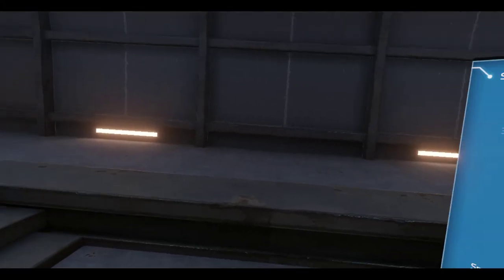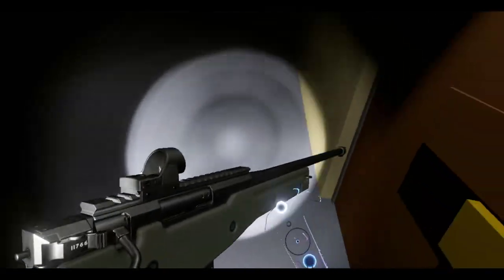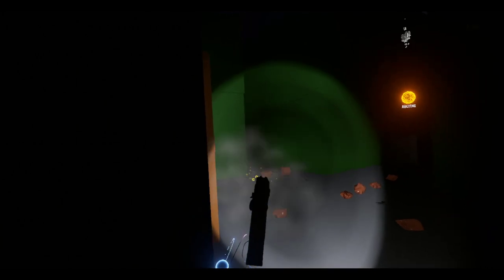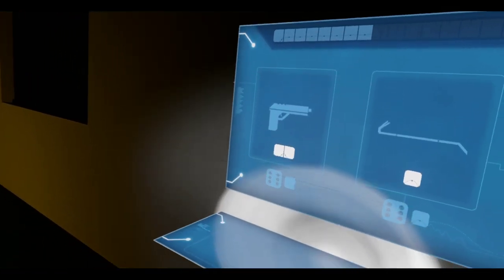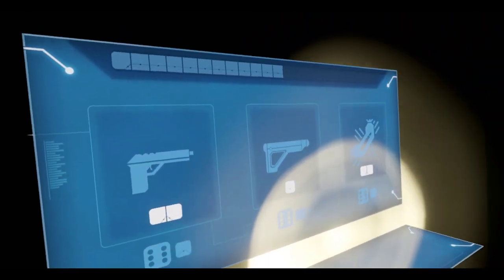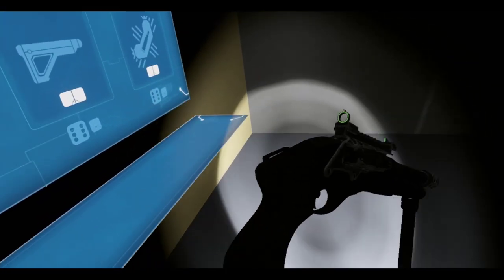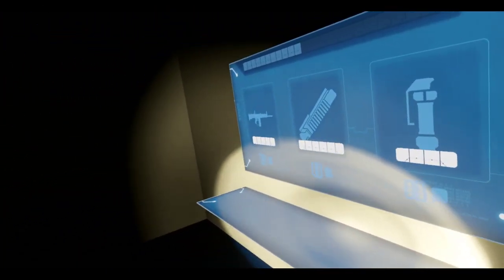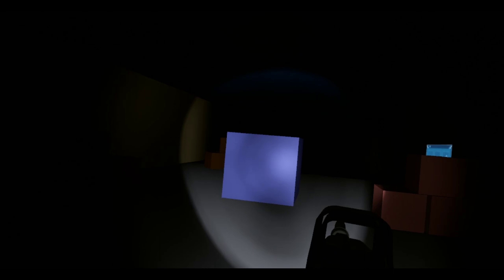Hot Dogs, Horseshoes & Hand Grenades (HTC Vive): Abandoned Port (Night) Update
The night version of the Abandoned Port map was just updated recently, now with fixed flashlight support! It's a very tough map to play, especially with my PC specs ruining things. One of these days I'll get a proper upgrade to my computer, haha!

00:00:00 - Video Start
00:01:44 - Abandoned Port - Night
00:12:13 - Clearing: Supply 1A
00:14:18 - Clearing: Hold 1
00:15:08 - Taking: Hold 1
00:16:32 - Clearing: Hold 2
00:17:38 - Clearing: Supply 2A
00:19:14 - Clearing: Supply 2B
00:20:54 - Buying: G22 Full Auto Mod
00:23:28 - Taking: Hold 2
00:25:54 - Clearing: Supply 3A
00:28:07 - Clearing: Supply 3B
00:30:08 - Clearing: Supply 3C
00:31:11 - Buying: QC9
00:33:20 - Clearing: Hold 3
00:34:10 - Taking: Hold 3
00:37:36 - Clearing: Supply 4A
00:39:22 - Buying: Bren 807
00:42:13 - Clearing: Supply 4B
00:43:56 - Clearing: Supply 4C
00:45:46 - Clearing/Taking: Hold 4
00:49:31 - Clearing: Supply 5A
00:50:21 - Clearing: Hold 5
00:52:01 - Clearing: Supply 5B
00:53:12 - Buying: AA12
00:55:53 - Clearing: Supply 5C
00:57:34 - Taking: Hold 5
01:01:35 - Take and Hold Finish